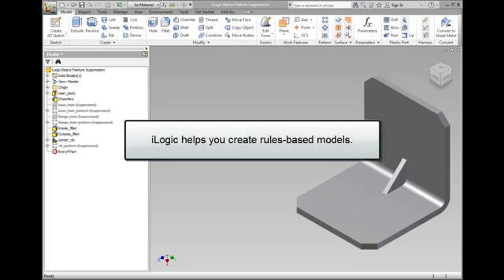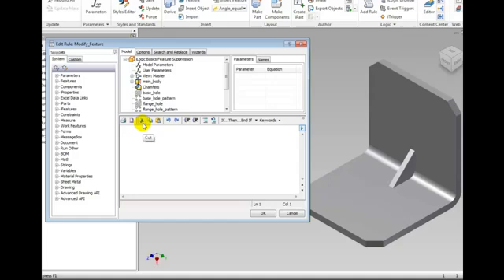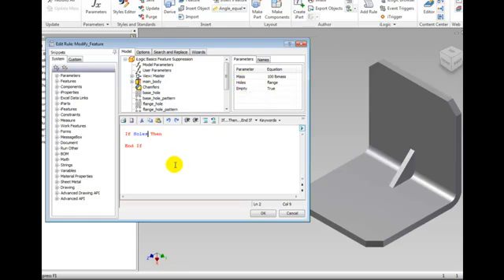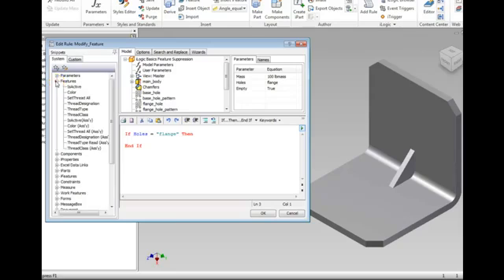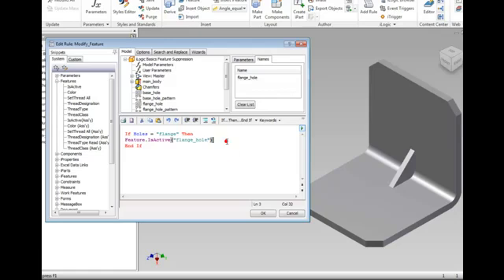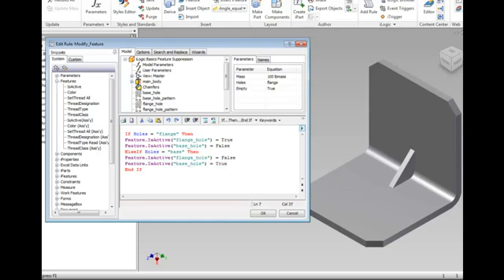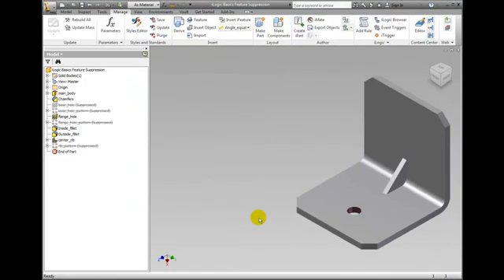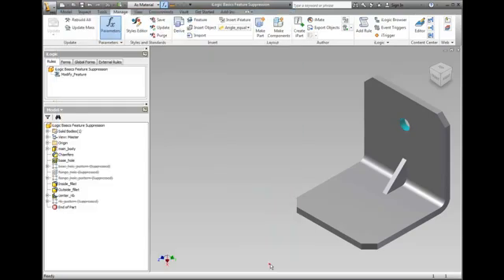Autodesk Inventor 2012 Tutorials - iLogic Part 4 - Feature Suppression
Suppressing a feature based on a condition. Demo video from the AutoDesk Inventor 2012 Tutorial Series.